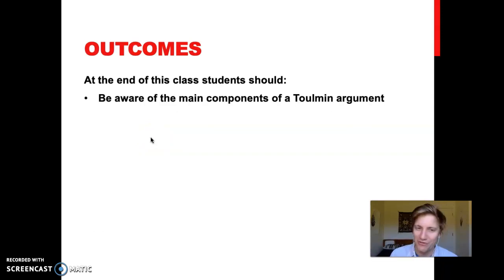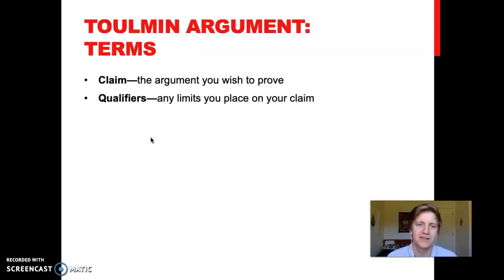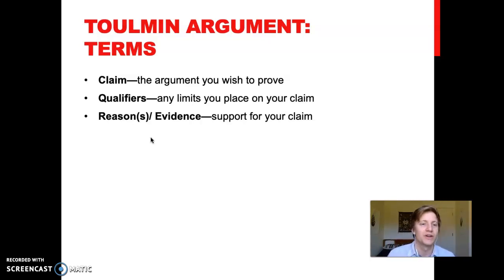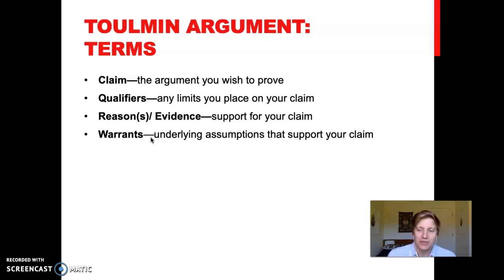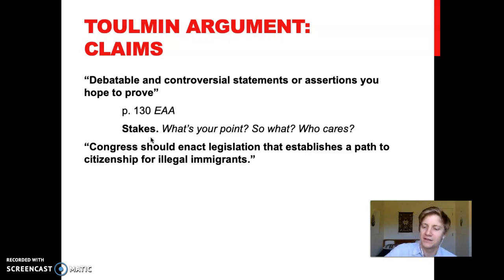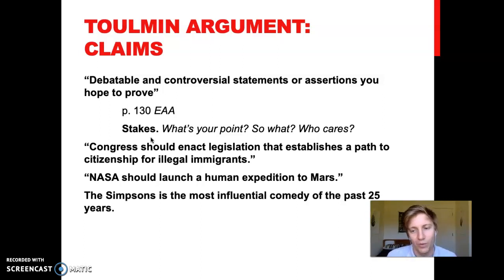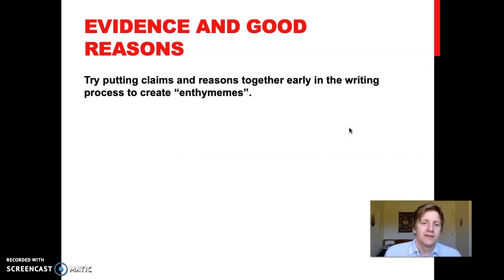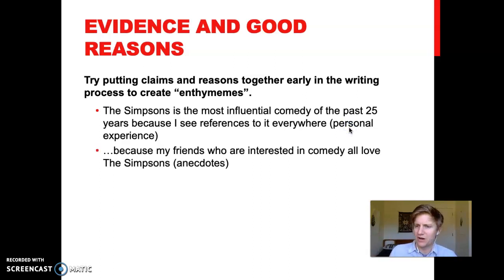Toulmin/Explicit Argument (Part 1)